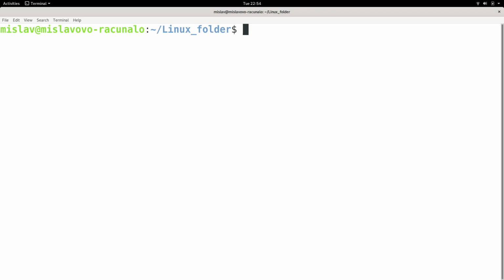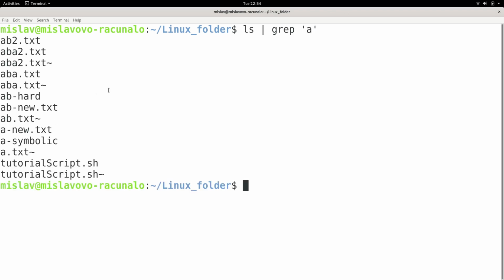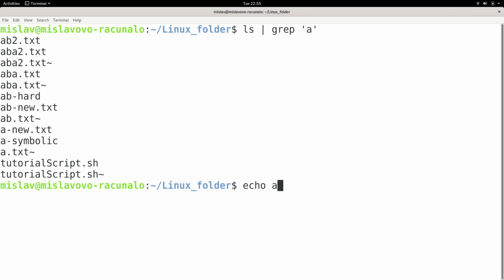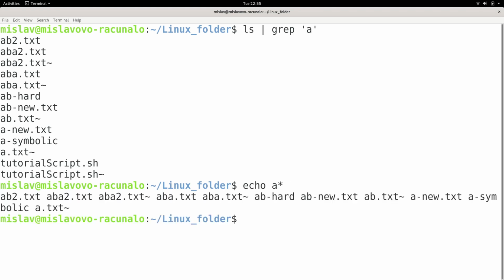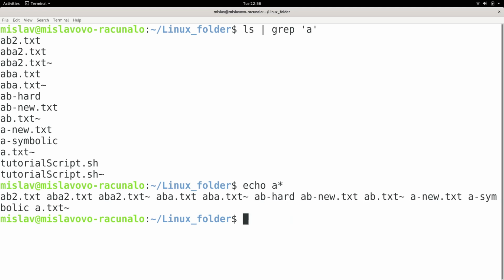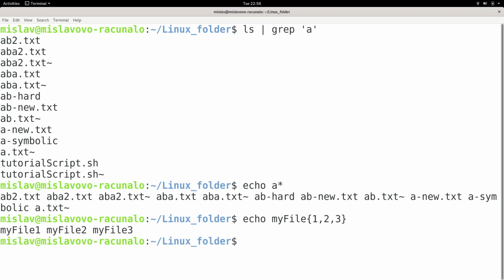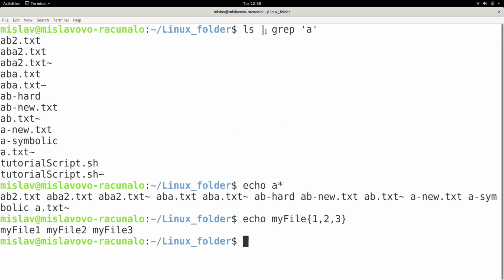Linux Tutorial Series - 60 - Recap